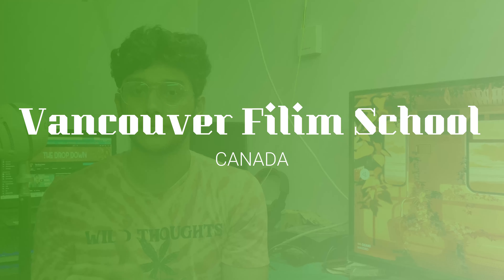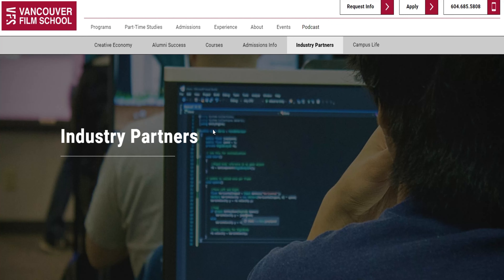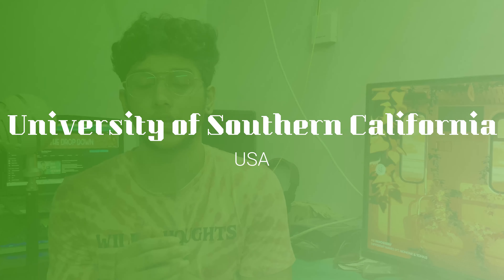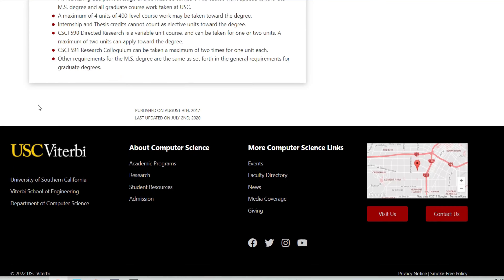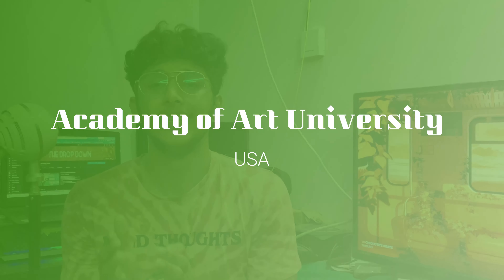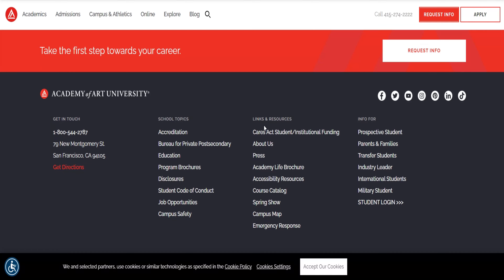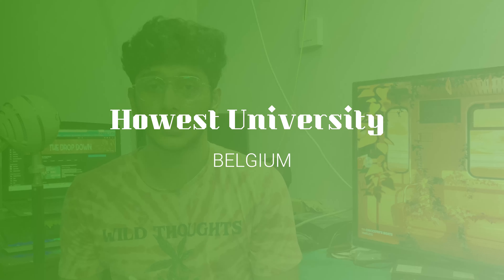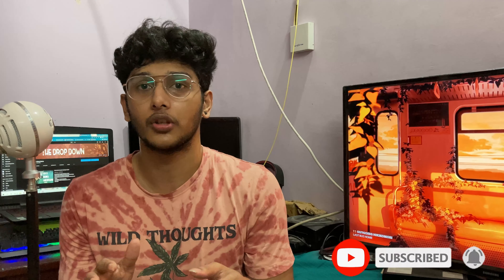Top 5 College for Game Development / Game Design in Tamil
How to code in unity basics in tamil Full course  in UDEMY

its based upon my experience and opinion
you could ask me any doubts regarding this in the comment section
so BECOME A GAME DEVELOPER.
If you find it usefull and helpfull please share .
some of my videos are below